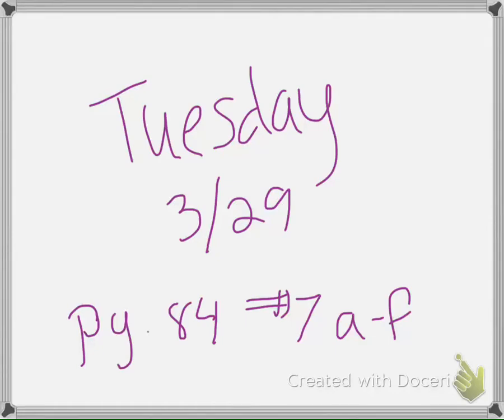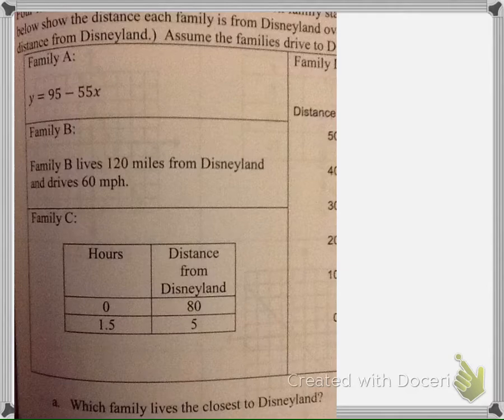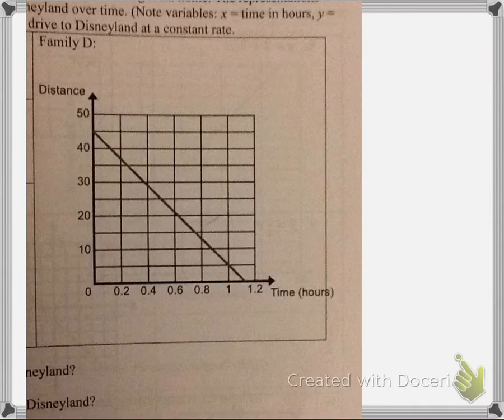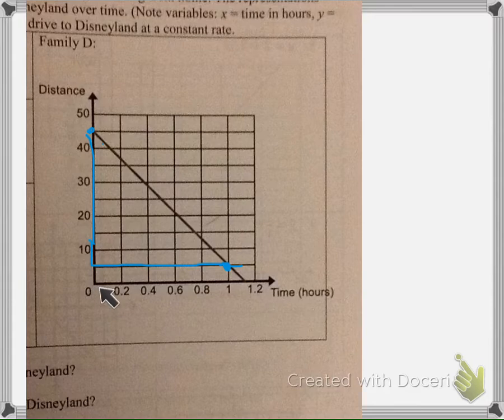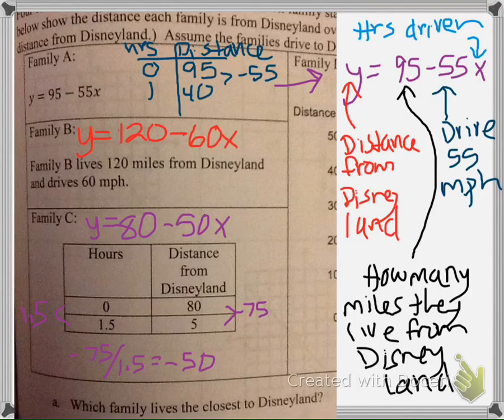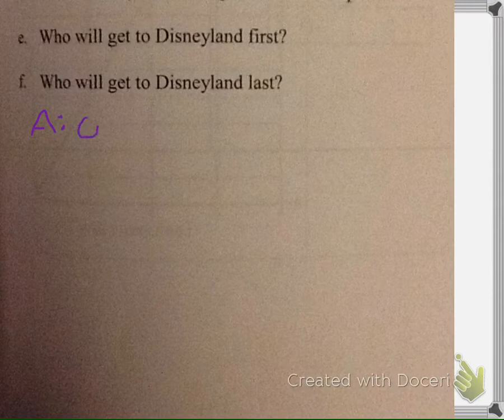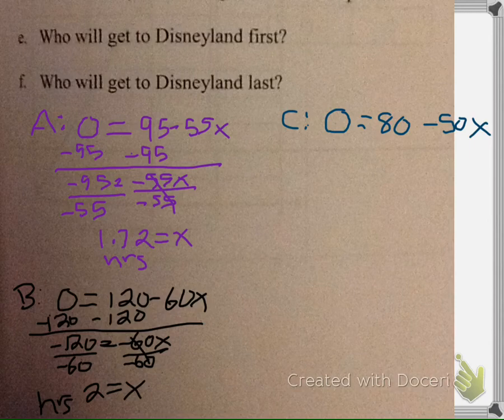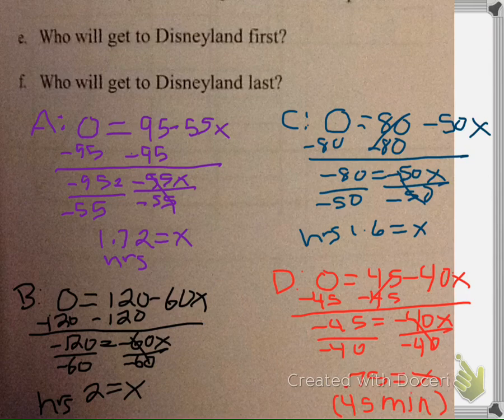TUESDAY 3/29 HW VIDEO